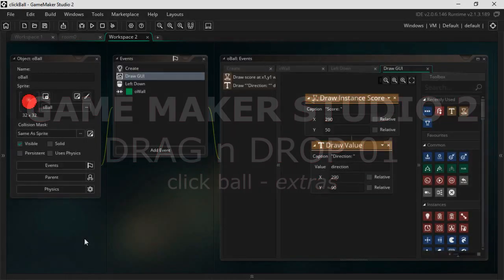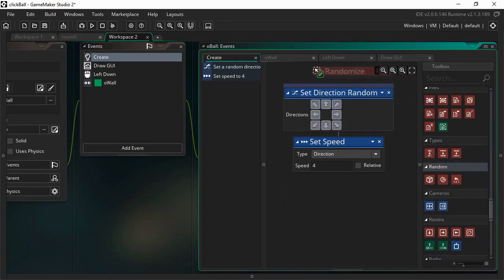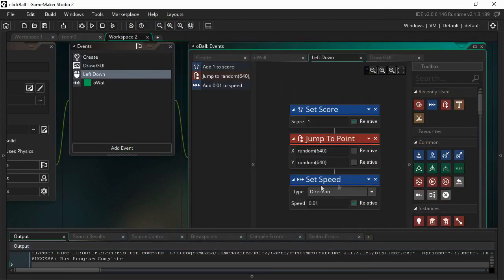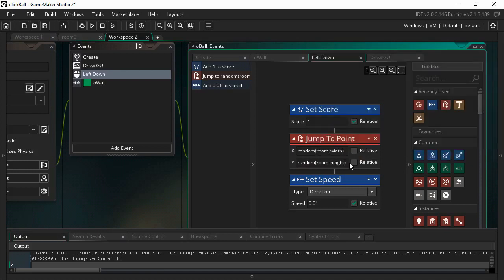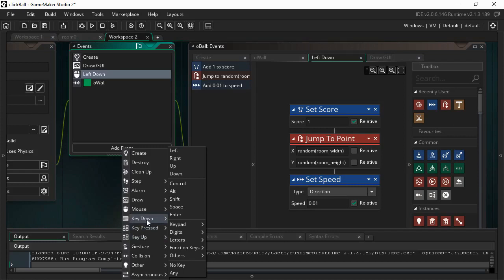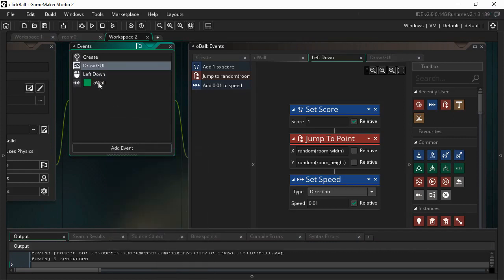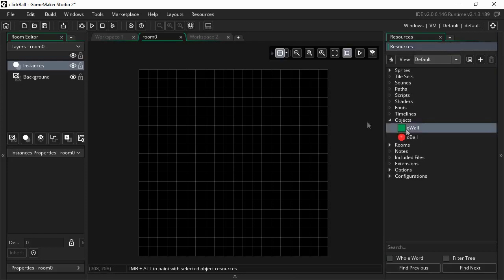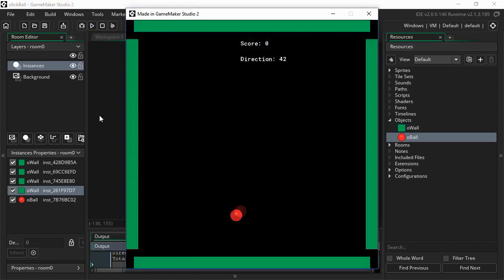Game maker studio 2 drag and drop - Click ball game - extras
Game maker studio 2 drag and drop for beginners. This channel is dedicated to making games using drag and drop.